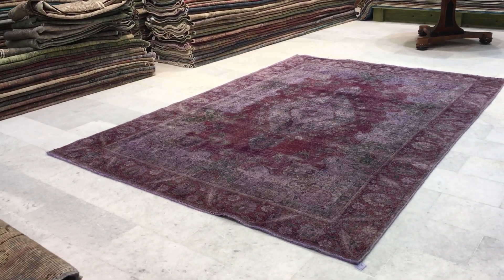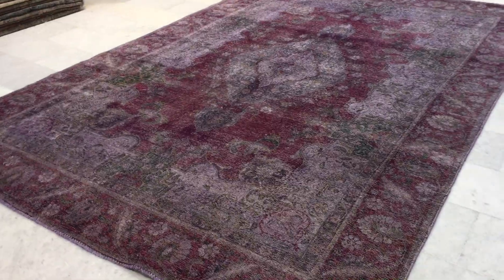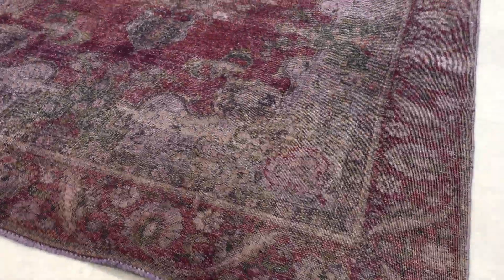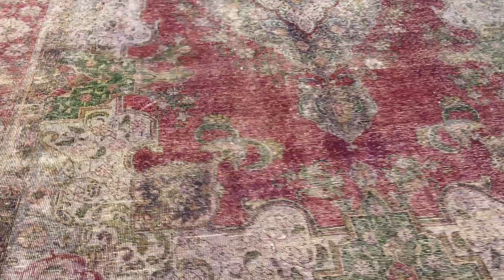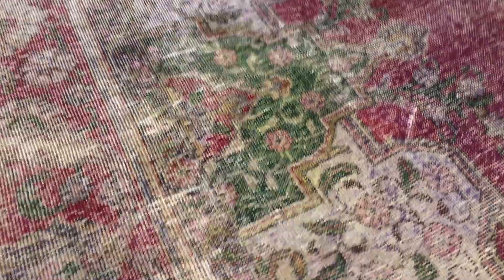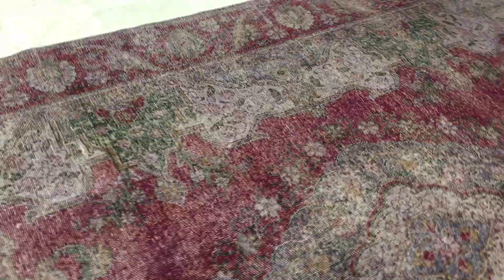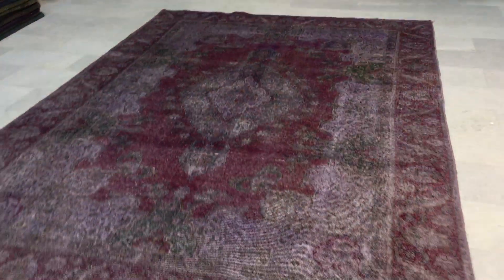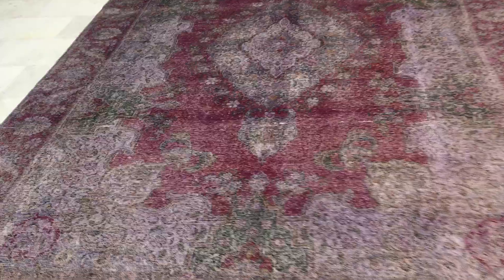vintage teppiche 14813